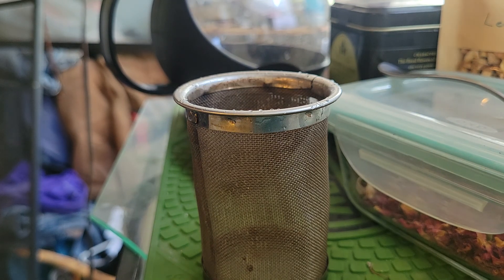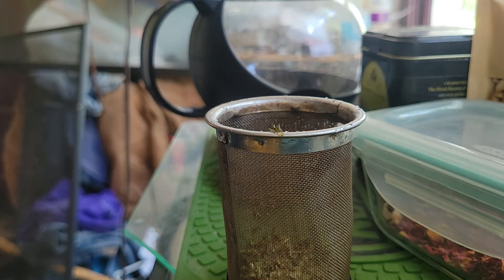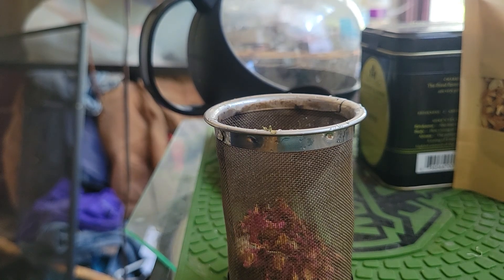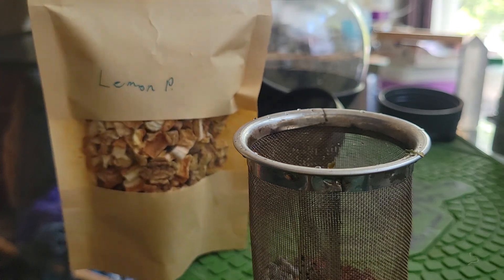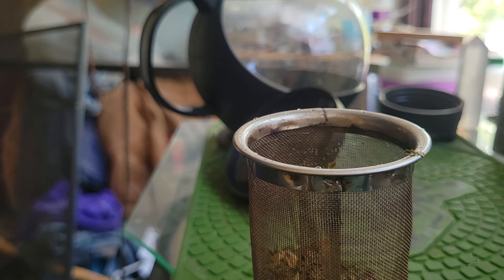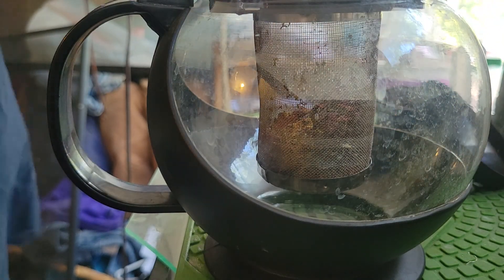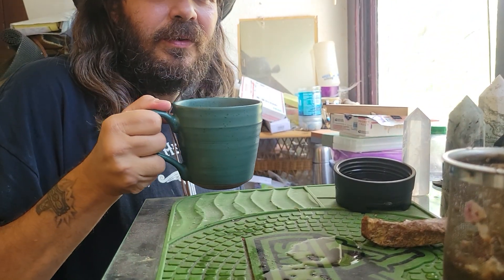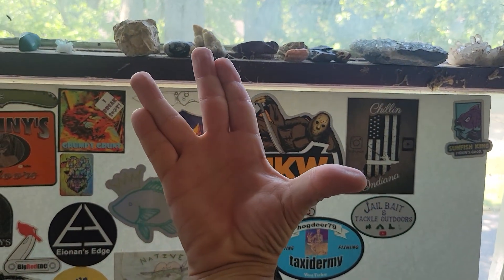Tea Time My blend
This is my own tea blend  called  Native Wildman's floral herbal.